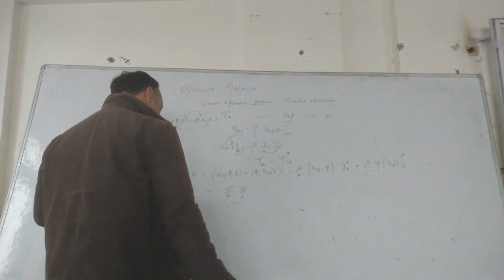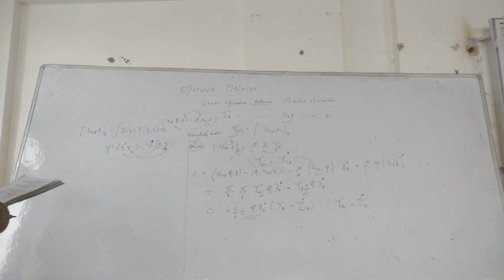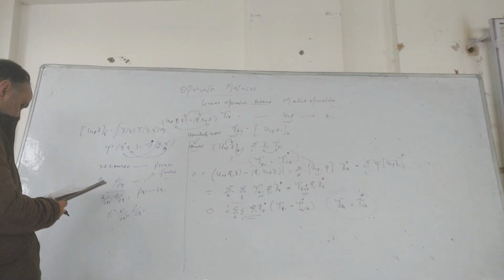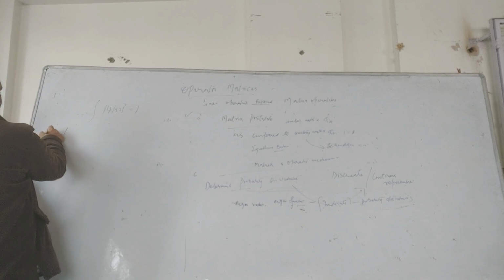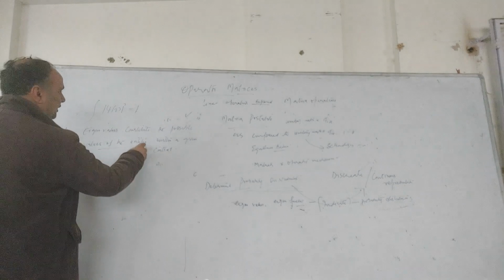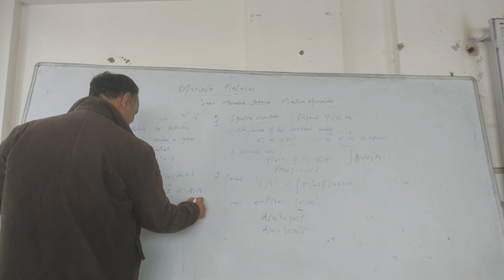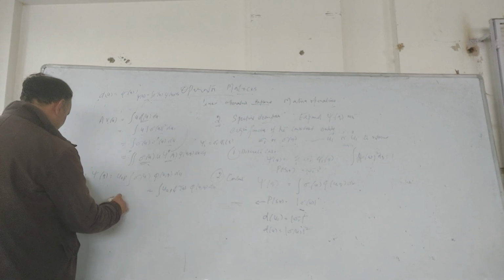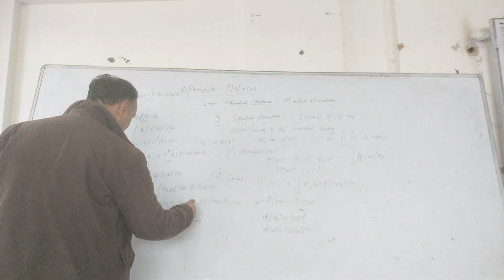Philosophical Foundations of Quantum Mechanics 11